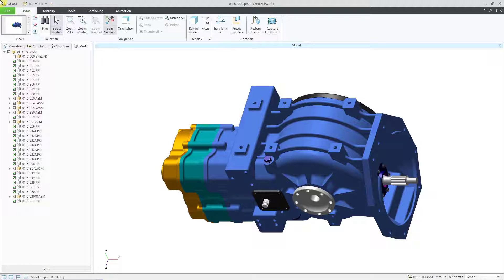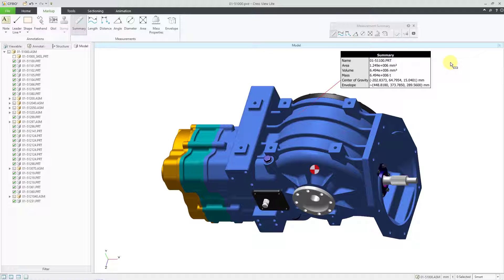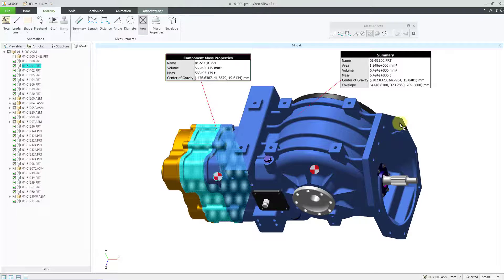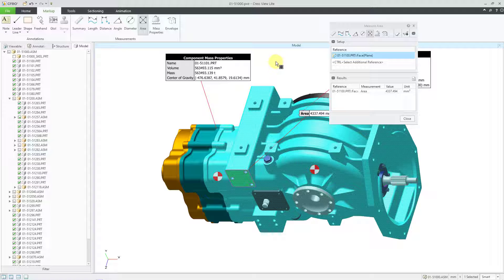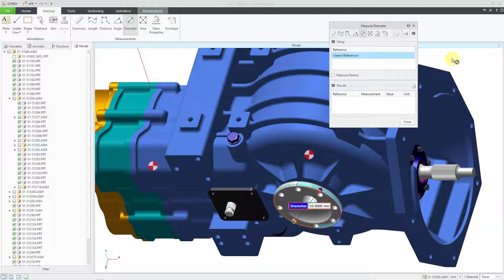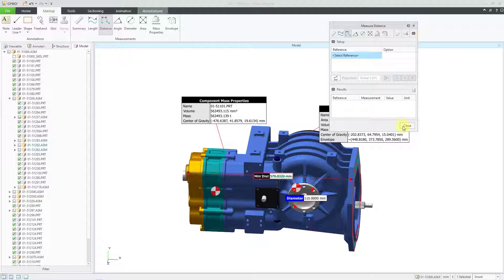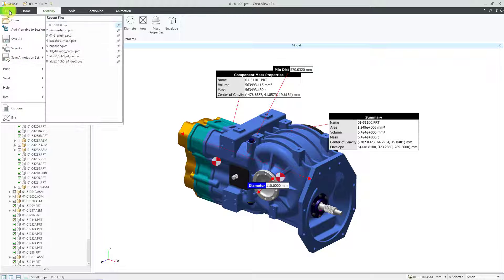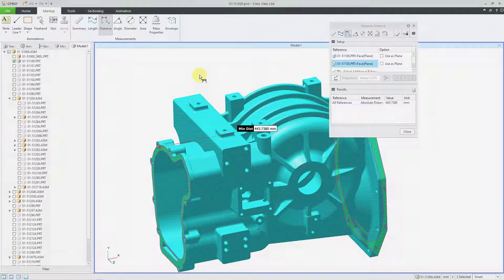Windchill Creo View - Part 3 - Measurements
This Creo View tutorial shows how to perform measurements in Creo View including:

Summary
Envelope
Mass Properties
Area
Diameter
Angle
Distance
Length

Thanks,
Dave